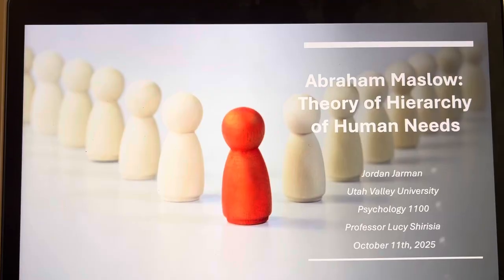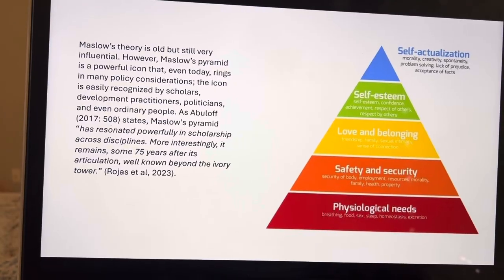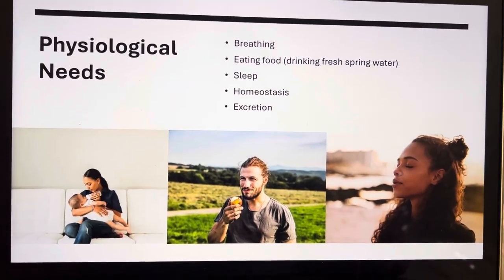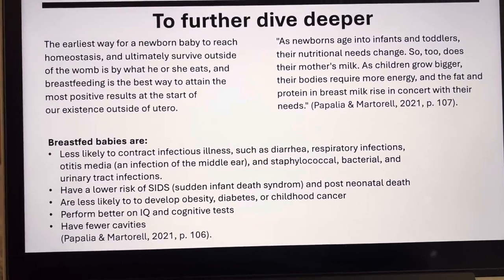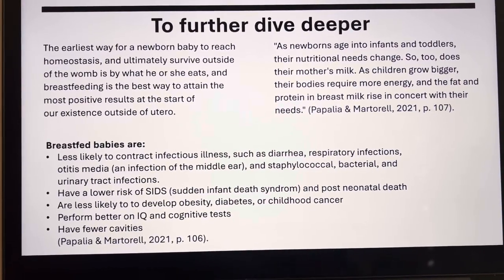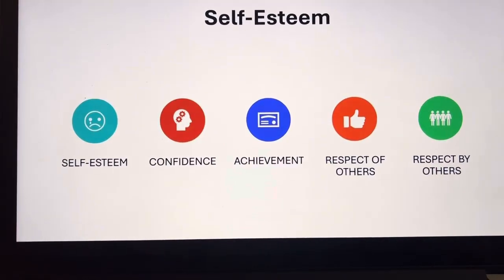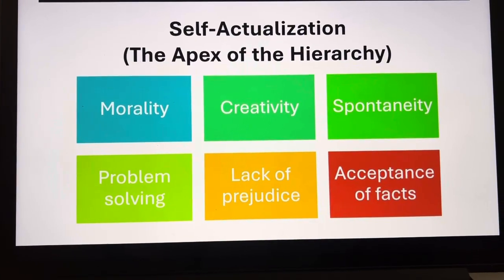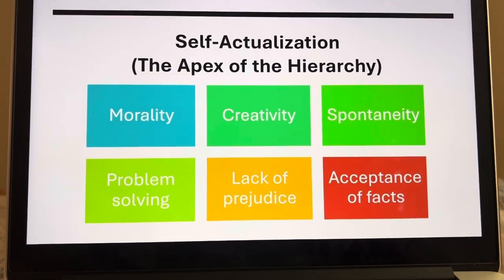Psychology 1100 Video Presentation - Theory of Hierarchy of Human Needs - Abraham Maslow